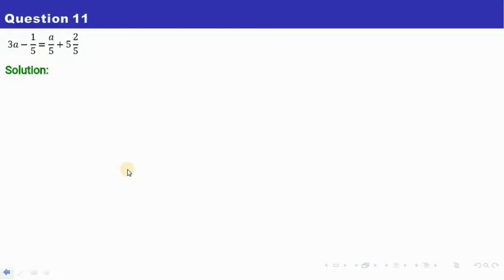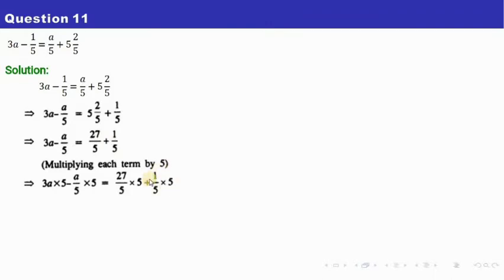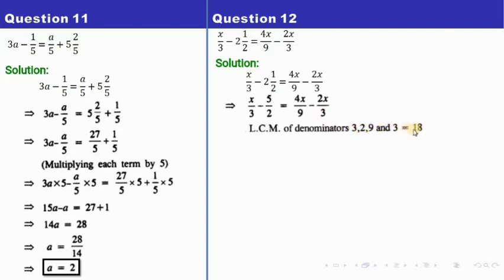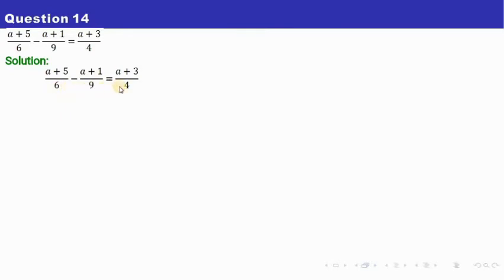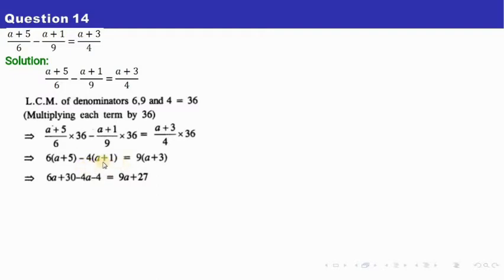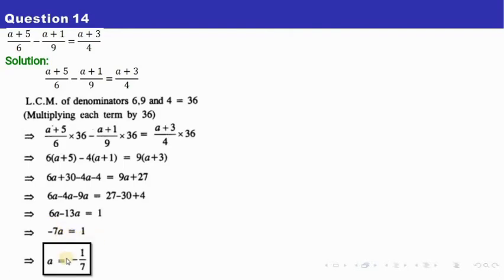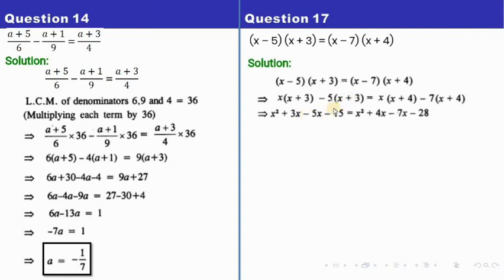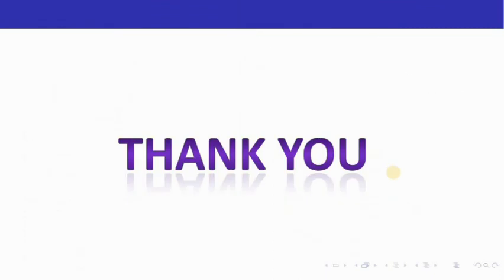Class 8 ICSE Linear Equations in one variable | Part 2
Concise Mathematics
Exercise 14A